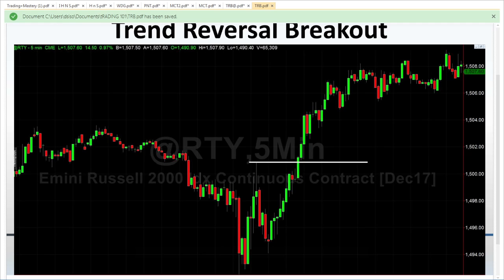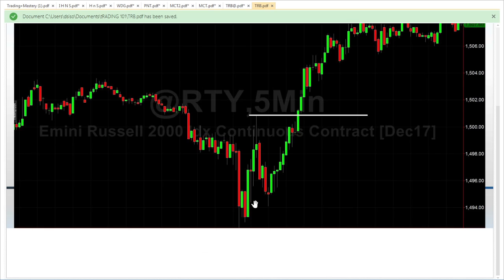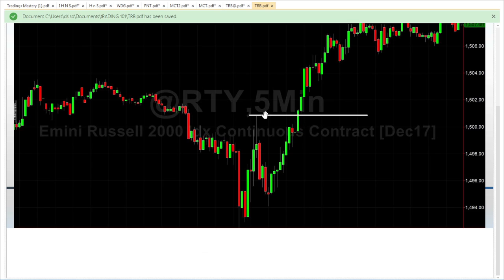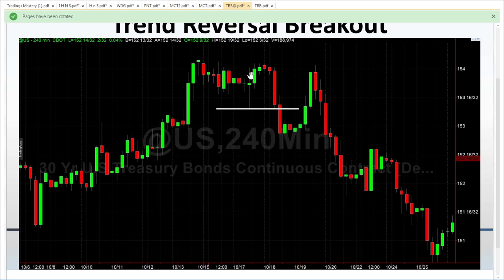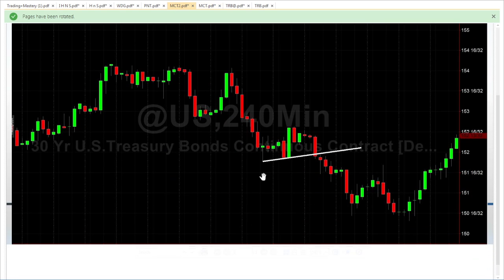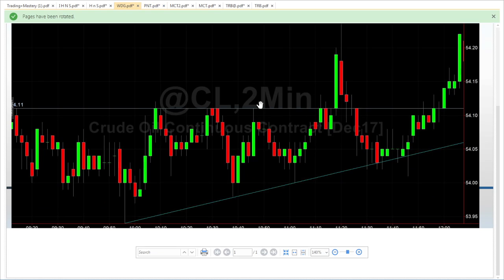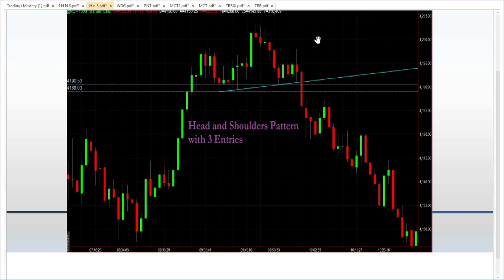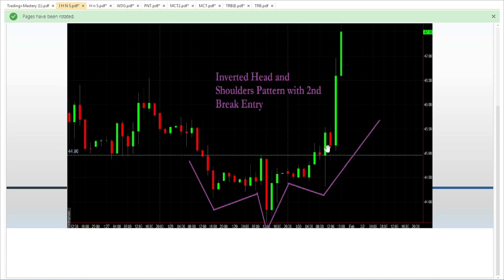Trading 101 - My Preferred Setup Patterns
Off Grid Trading, Teaching the Free Folk of the world How to make a living anywhere they are, whether living in the mountains or making a living on a sailboat.

We are watching CLOV, AMC and Black Berry for a Reddit influenced short squeeze play and crypto. I will show you what spreads I use to make consistent money every week. We will learn and talk about the patterns I use for intraday trades in S&P 500, AMZN, and TSLA. In the news we are focus on Fed tapering of asset purchases, inflation and how to trade that news.

I am making short instructional video's demonstrating my setups and analytics in various markets. To achieve that end, I am putting together a team of free folk (like minded individuals who chose to live free and self-sufficient in harmony with the earth and nature) to help create a channel you can rely on and believe in.

I have created a PayPal account. if you wish to support this effort, you can make contributions The more support I have in this effort the quicker I can create learning content for this channel. So drop a few bucks and join the Free Folk.

I want to thank everyone who joined me on my first few weeks of streaming. I did not know what to expect, all the input and interaction made the experience phenomenal. We are at 300+ subscribers in what I am told is a remarkably short period of time, with your help we can keep this growth going. Whether you kick in a dollar or 1000 dollars I am greatly appreciative. Simply your participation during the stream is heart warming.

David Off Grid